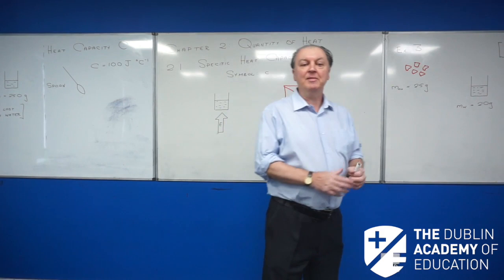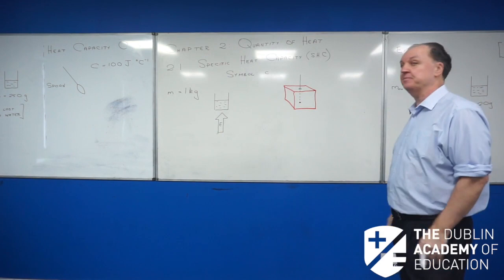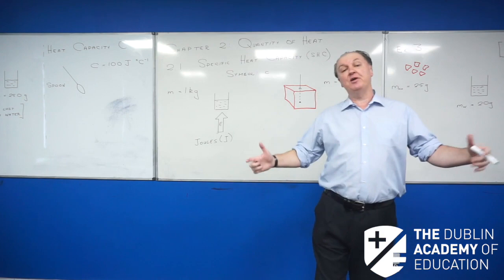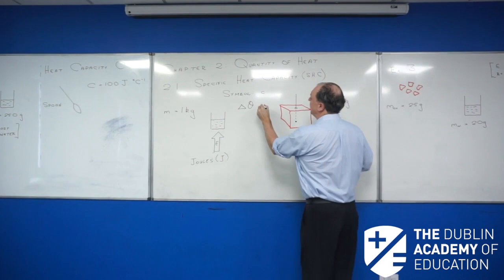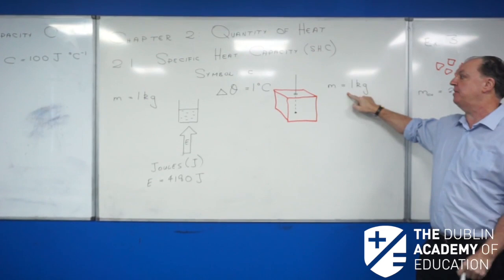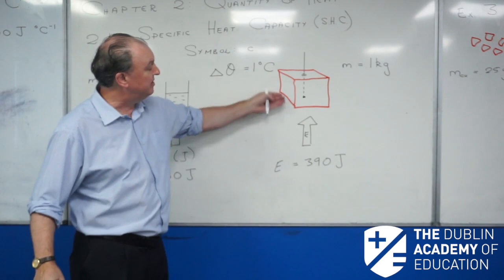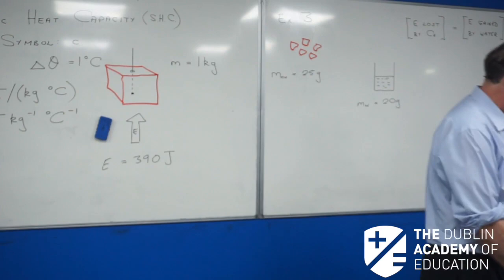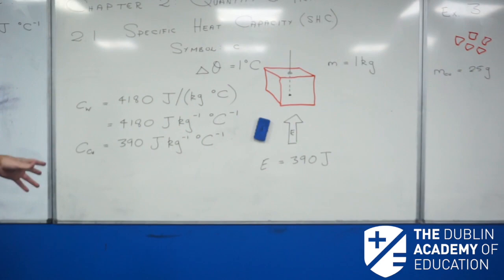6th Year - Physics (H) - Special Heat Capacity - Kieran Mills